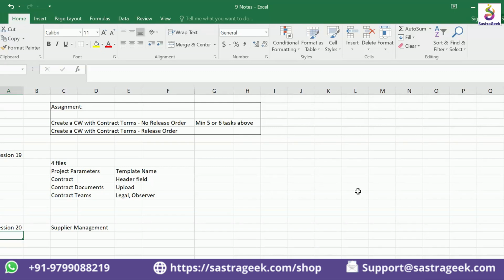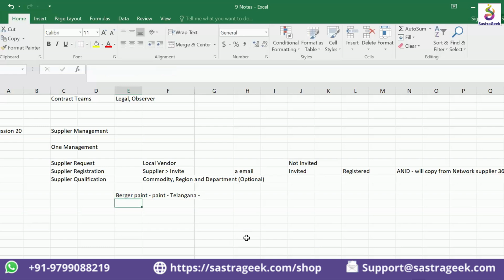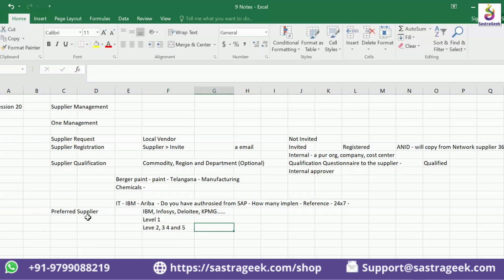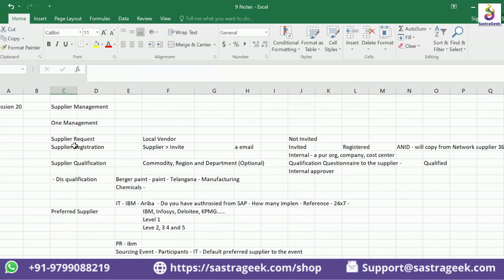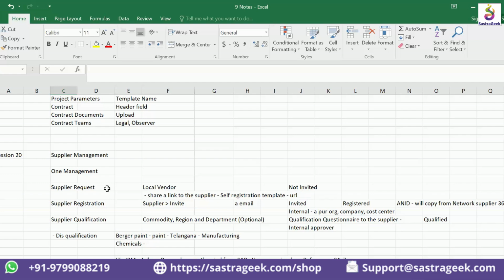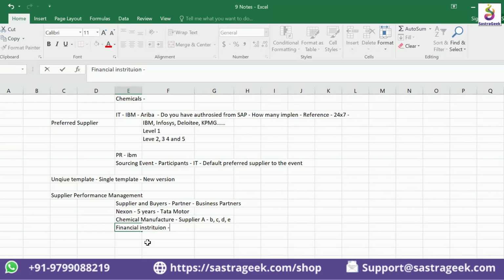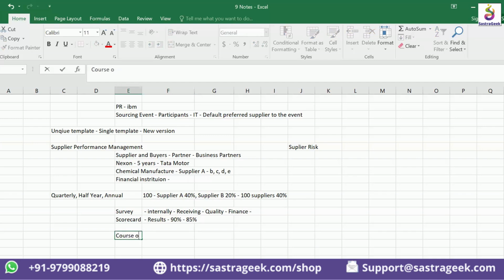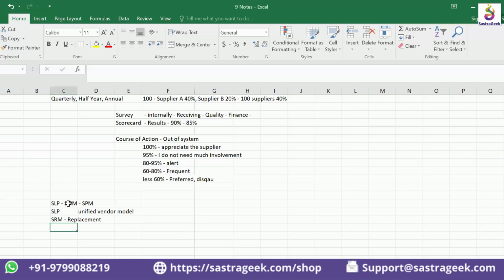SAP SLP Overview, Onboarding Process, SPM Overview and Unique templates